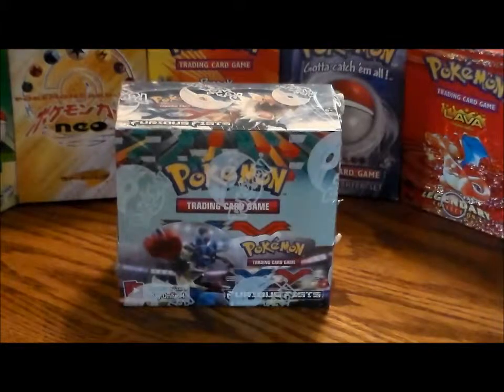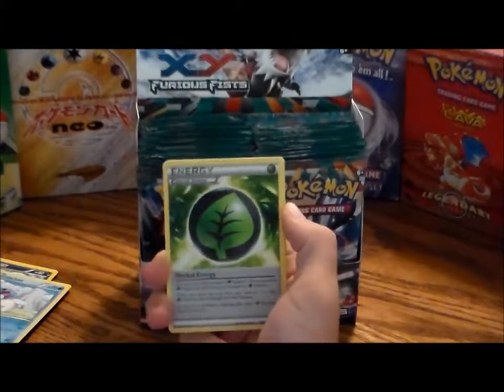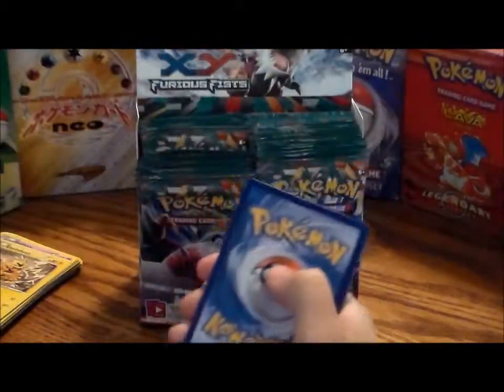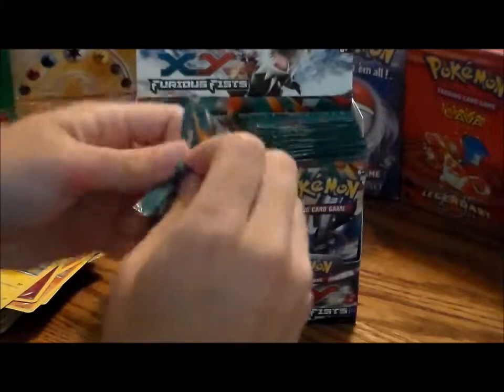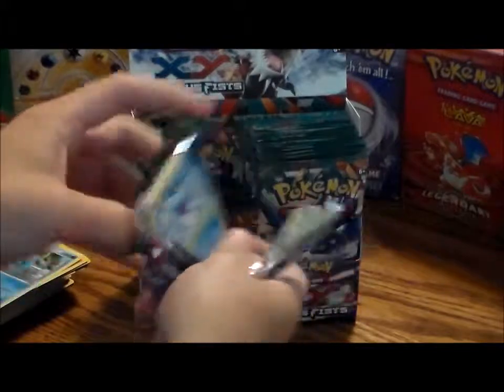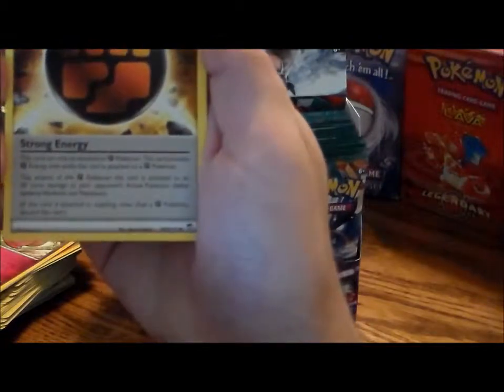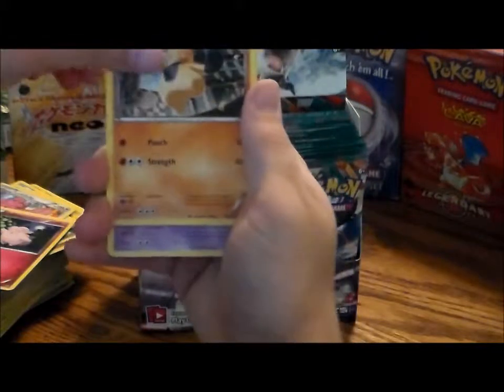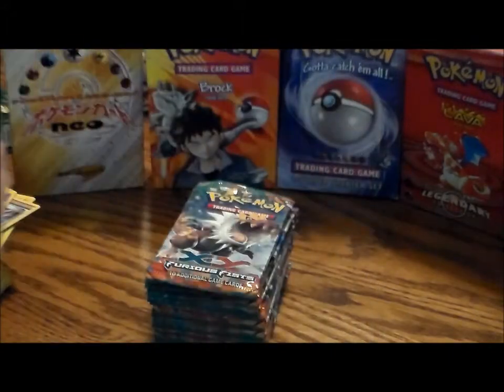Pokemon Furious Fist Box Opening Part 1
OGxStarKiller opening up a Furious Fist Box :D This is part 1 of 2 Be sure to check out my other video and be sure to give this video a LIKE and HIT THAT SUBSCRIBE BUTTON for more OPENINGS :D